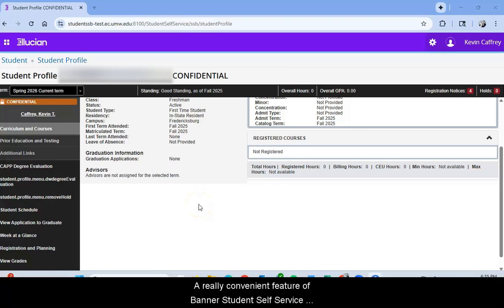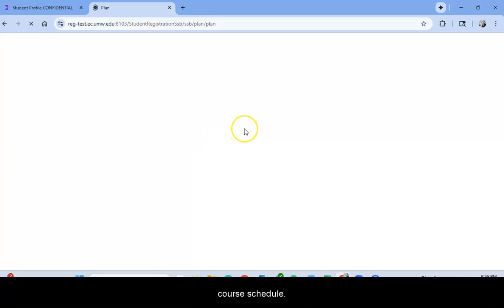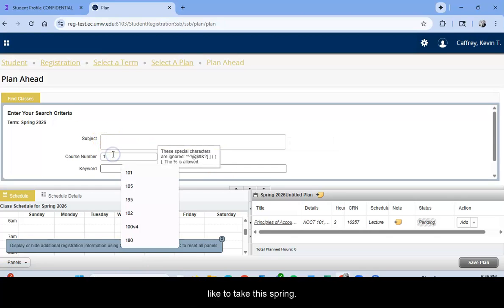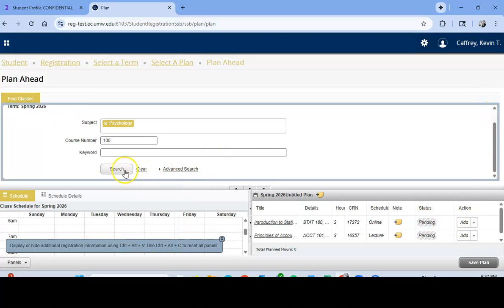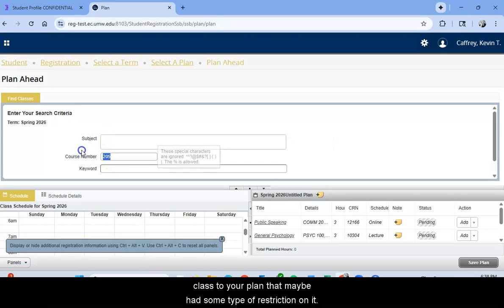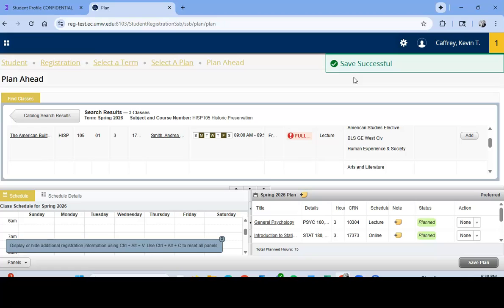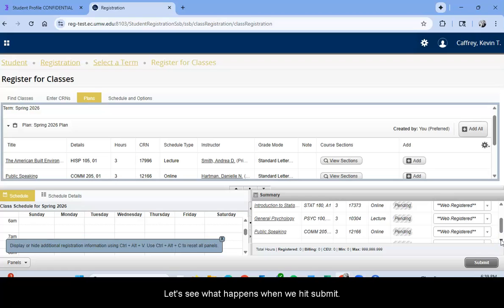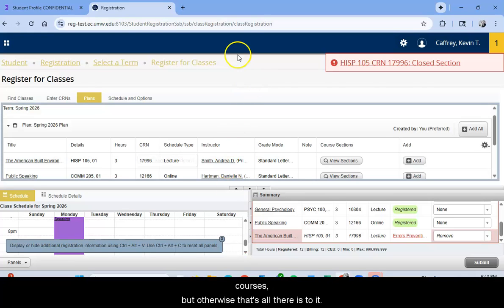Plan Ahead Registration Tutorial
Learn how to create a planned schedule in Banner Student Self Service that you can then use when your registration window opens up to automatically add those courses to your schedule to register.